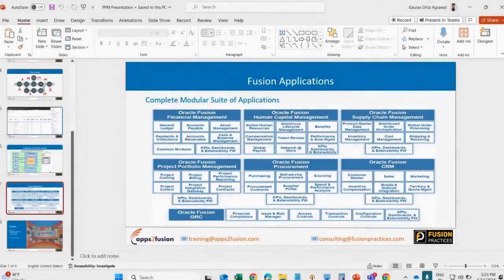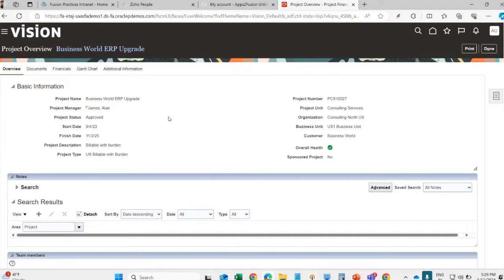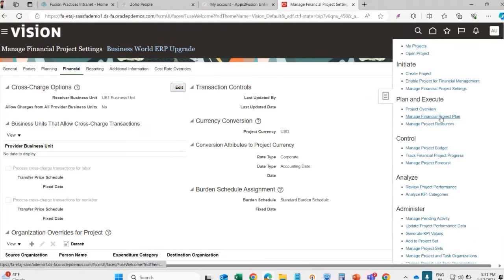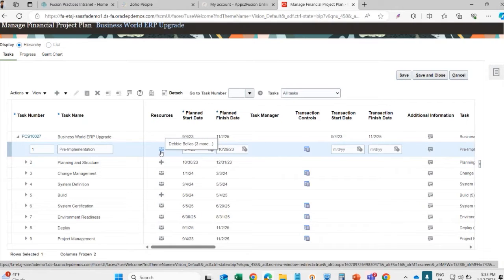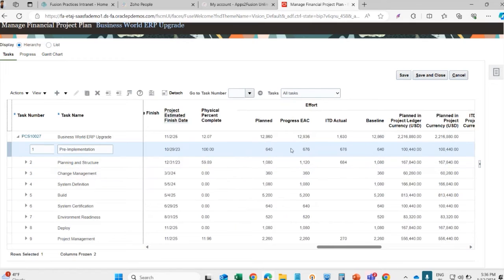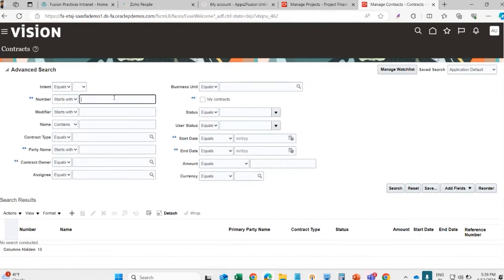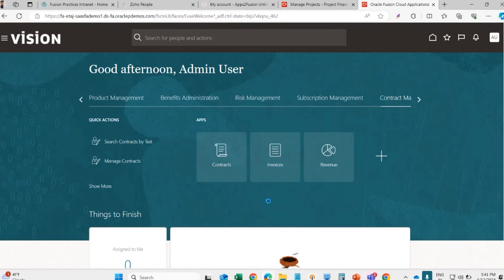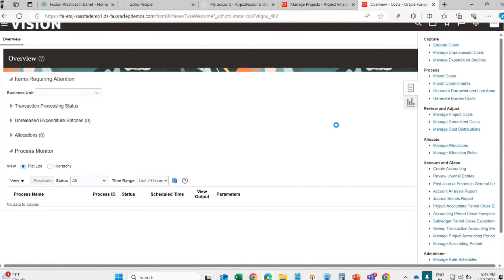How to create a Project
Experience the exhilarating process of project crafting within our forward-thinking lab session, led by our trainer and accompanied by an engaging and inventive video tutorial. Unearth novel insights and enrich your understanding through this interactive educational journey